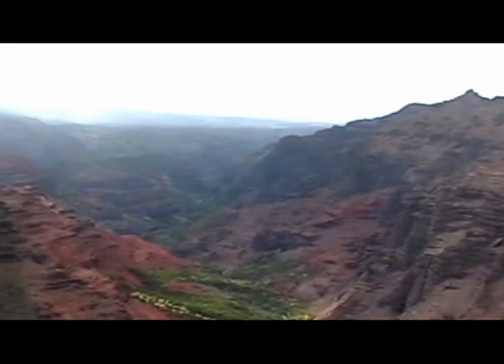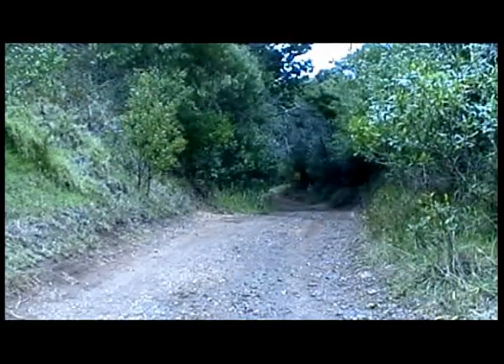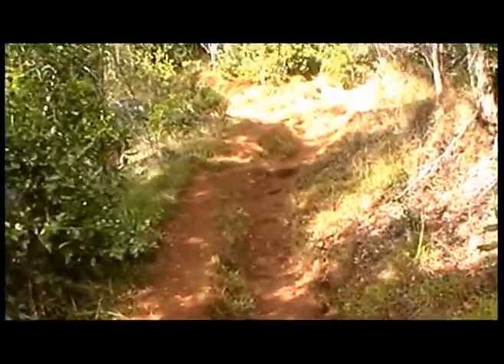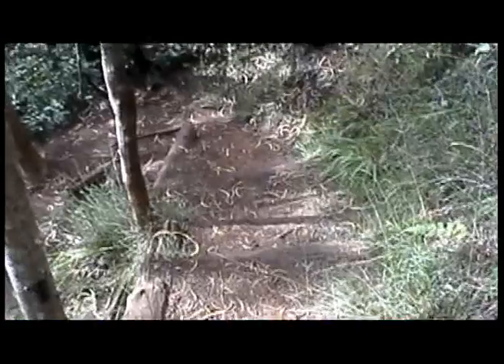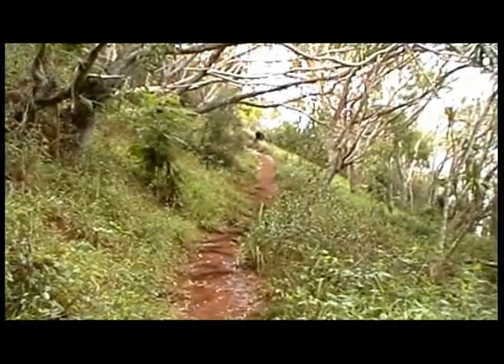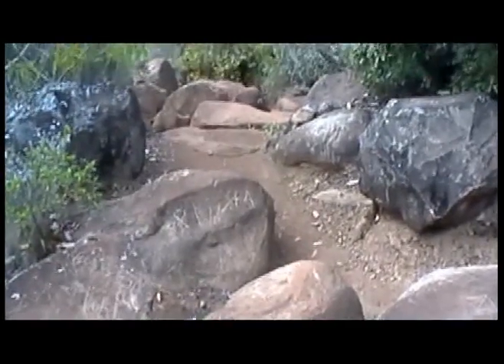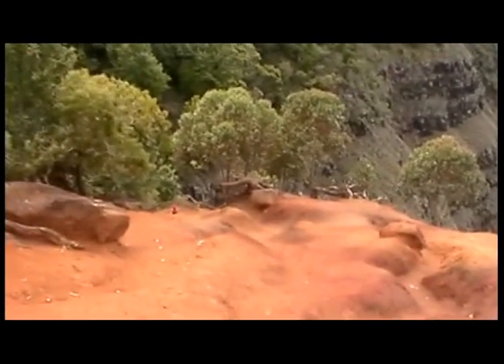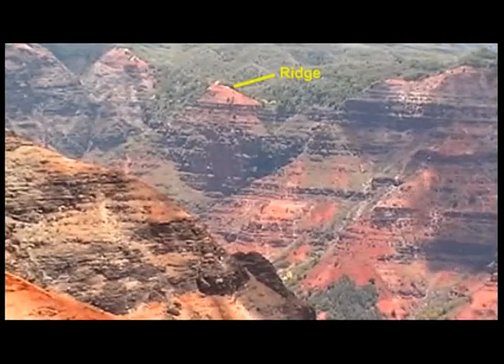Kauai - Waimea Canyon Trail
Visit a dramatic and beautiful ledge on the rim of the Waimea Canyon on Kauai. See two different ways to hike to the beginning of the Canyon Trail. Known as the "Grand Canyon of the Pacific", Waimea Canyon is breathtakingly beautiful. And what better place to have your breath taken away than on the very edge of the canyon wall, with no guardrails or handrails in sight. Learn how you might be able to explore the waters above the majestic Waipo'o Falls, which cascades down the side of the canyon. It's all here - where to park, how to find the shortcut trail, how to get to the ledge, and how to proceed to the top of the waterfall. Part of the "Active Hawaii" series of videos that show you how to find and explore some of the more beautiful and fascinating sights in the islands. If you like to do a little more than just lie on the beach while in Hawaii, this video and this series are for you. Hosted by award-winning TV and radio personality, John Mertz.